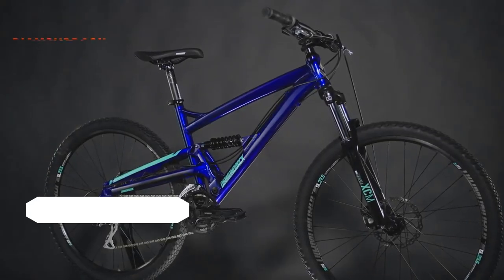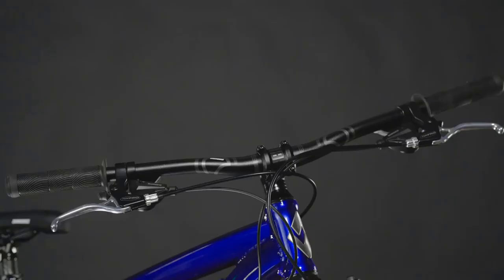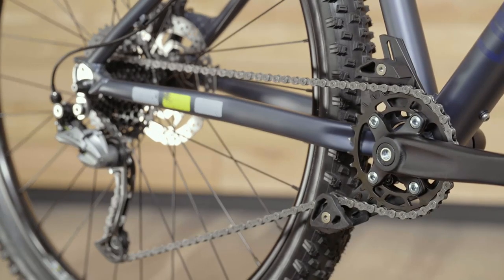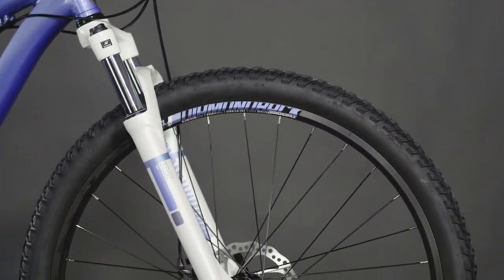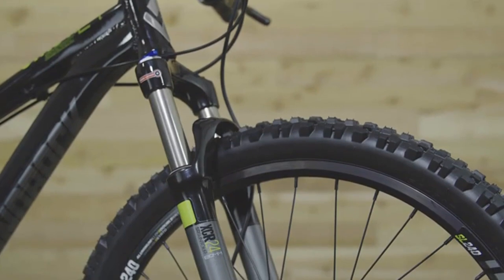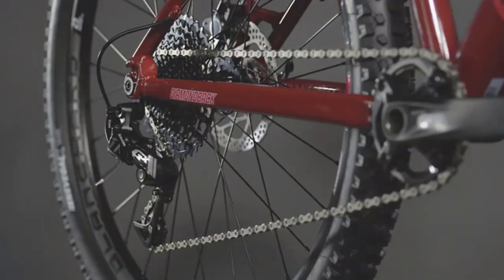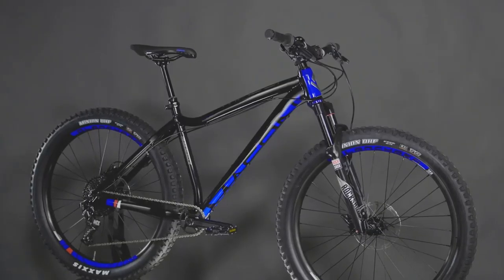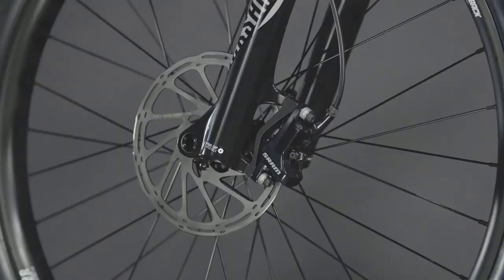Best Mountain Bikes Under 1000 - Which Is The Best Mountain Bike?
Top Mountain Bikes Under 1000 List Picks Here ➤

In any case, before you head out to your closest bike shop or online bike dealer, there are a couple of things to remember when looking for the best mountain bikes under 1000 dollars.

No. 1, similarly likewise with our last spending bike round-up, is regardless of what bike you purchase or the amount it costs, ensures it fits you well.

In such a case that a bike accommodates it will be a mess increasingly enjoyable to ride and will be less inclined to finish up gathering dust in the back of your carport.

And keep in mind that master level bike fits are expensive, and not too bad nearby bike shop ought to be happy to help get your position dialed, modifying saddle tallness and swapping on the best length stem.

The second thing you should realize while looking for the best mountain bikes under $1000 is that you are going to need to choose a hardtail.

Beyond any doubt there are some financial plan evaluated full suspension alternatives out there, however except if you happen to get a super deal, the chances are that at this value point you will get a bike with substandard parts that may not work tremendous or keep going extremely long.

That is the reason we propose you stay with a hardtail and make the bounce to a dualie not far off when you have somewhat more spending plan to work worth.

      leave us a message (mountainbikereviewer at gmail dot com)
      owners.